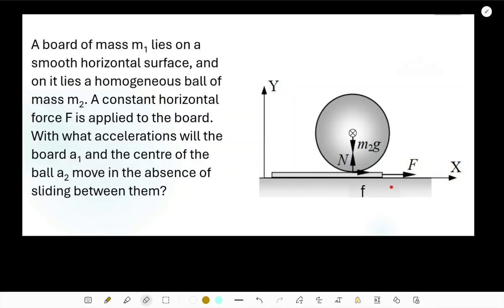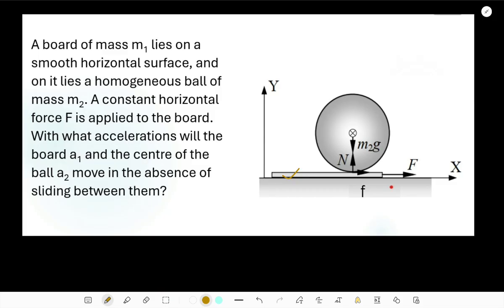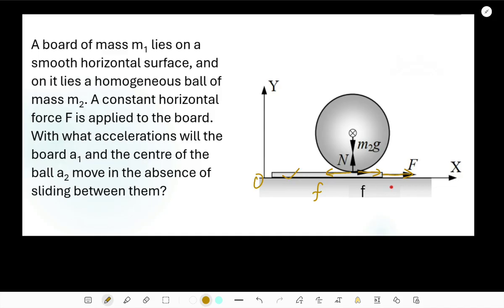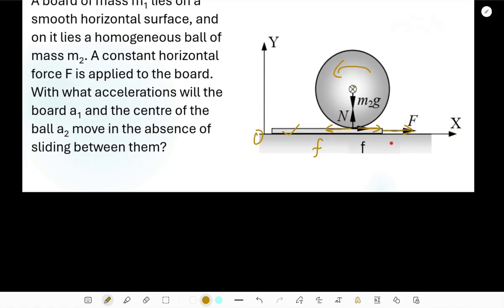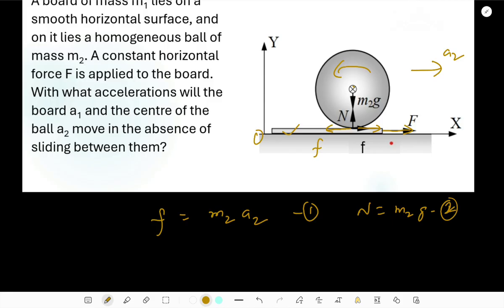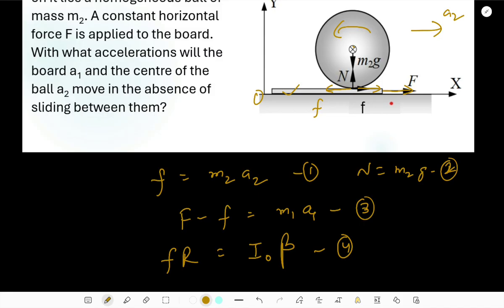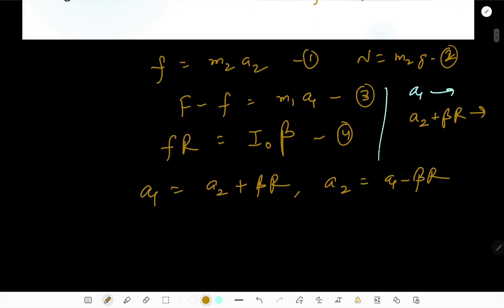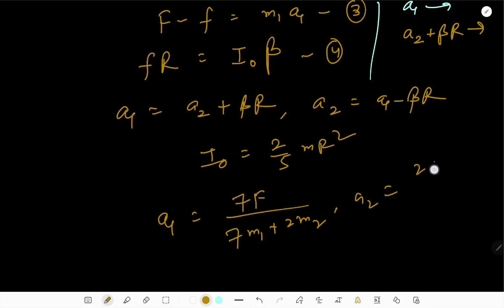IIT JEE Preparation | Rolling without slipping over a horizontal Board | Rigid Body Dynamics